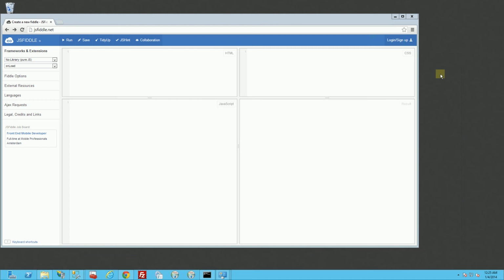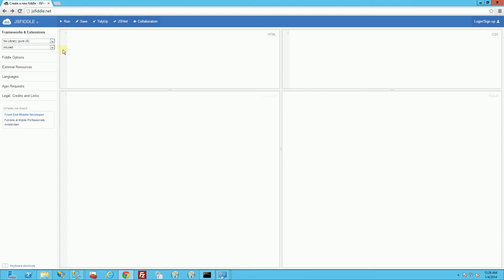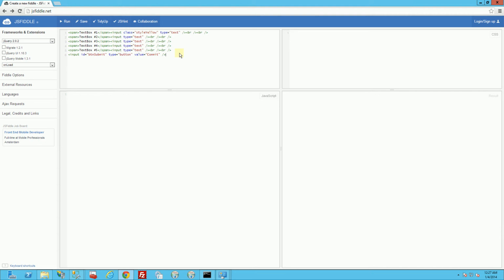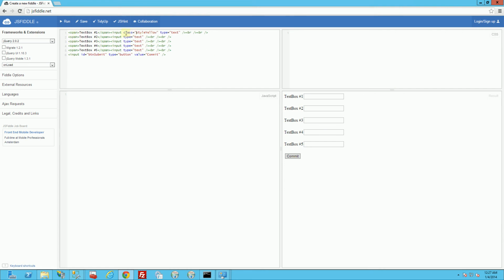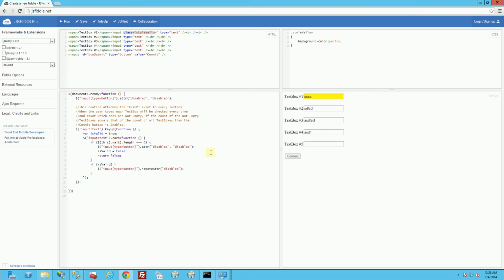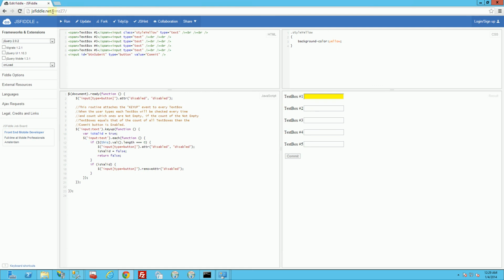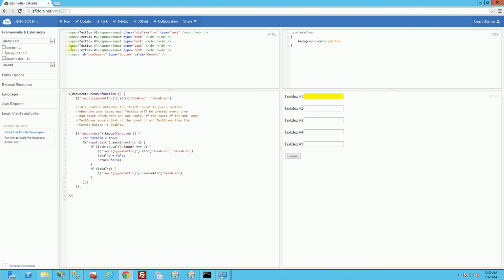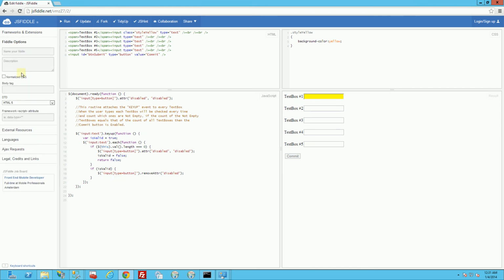JSFiddle - Tutorial for Beginners Step by Step